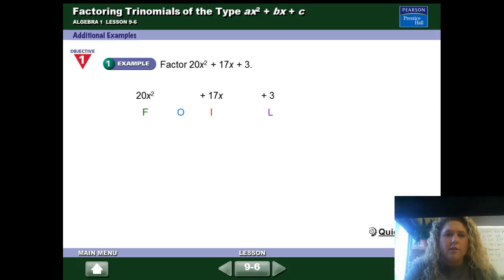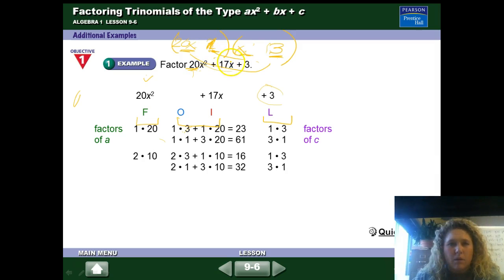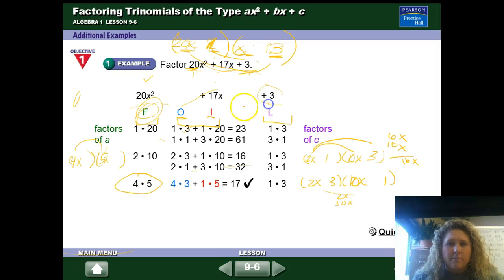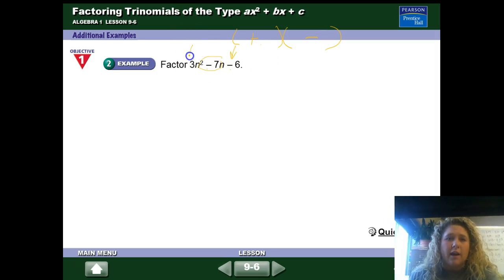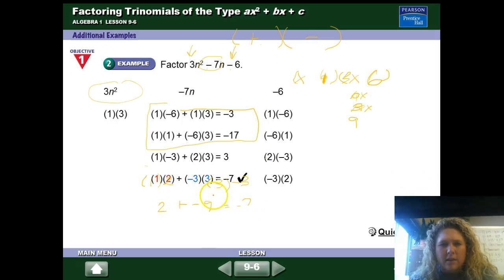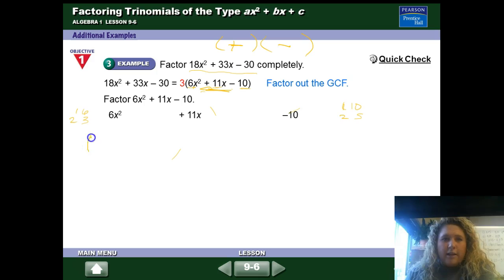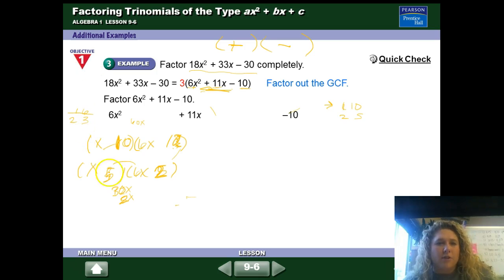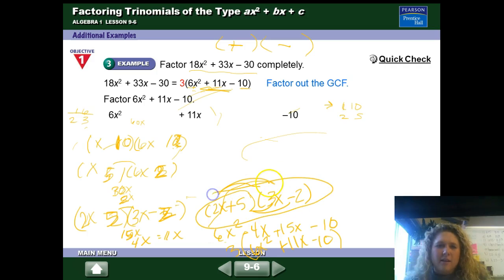9.6_algebra_hill_part2